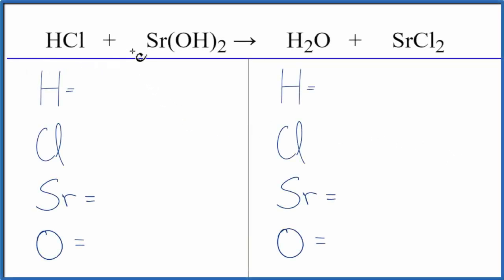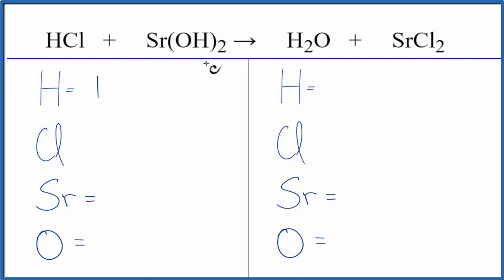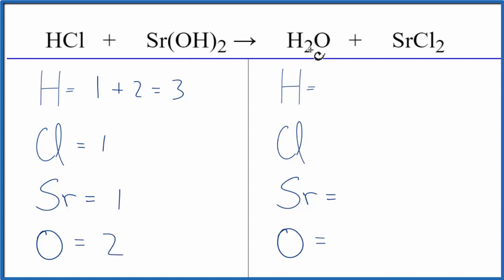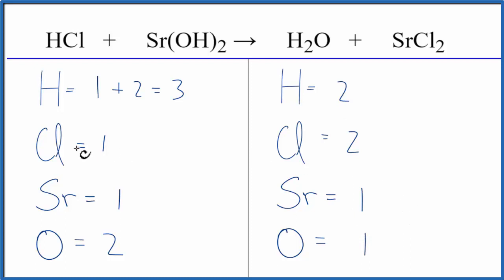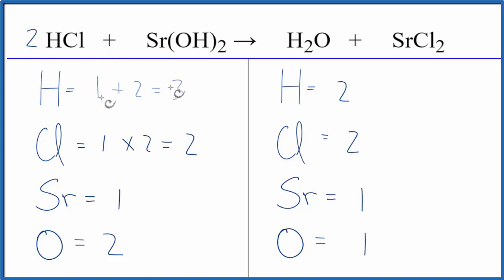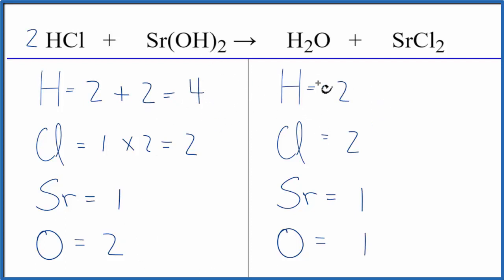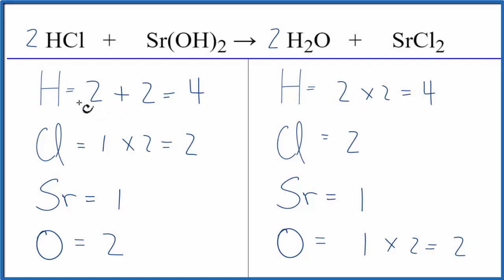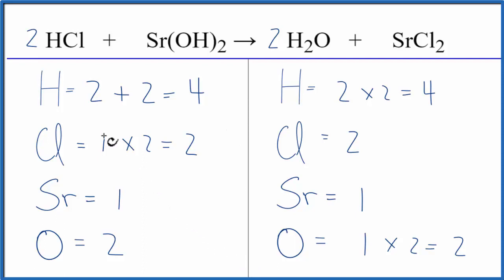How to Balance HCl + Sr(OH)2 = H2O + SrCl2 (Hydrochloric acid + Strontium hydroxide)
In this video we'll balance the equation HCl + Sr(OH)2 = H2O + SrCl2 and provide the correct coefficients for each compound.

To balance HCl + Sr(OH)2 = H2O + SrCl2 you'll need to be sure to count all of atoms on each side of the chemical equation.

Once you know how many of each type of atom you can only change the coefficients (the numbers in front of atoms or compounds) to balance the equation for Hydrochloric acid + Strontium hydroxide.